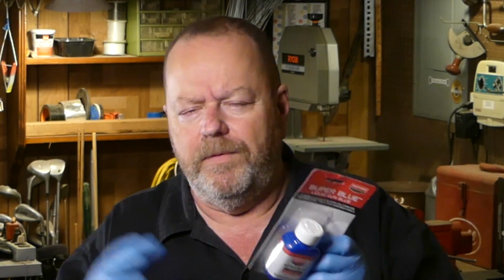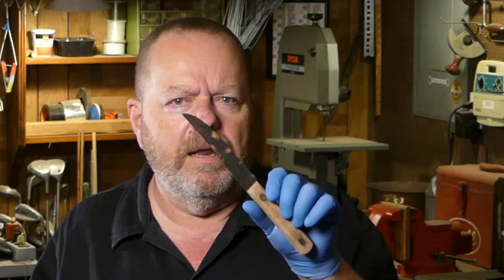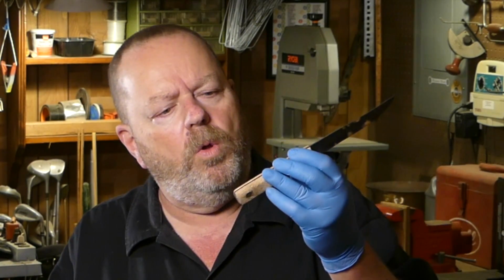Old Hickory Super Blue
No restoration here. Just trying out some "Super Blue." It's new to me. Hoping I can use it in the future on a tool project.